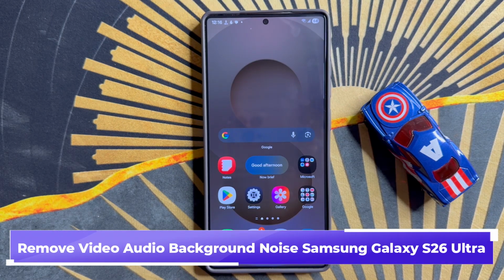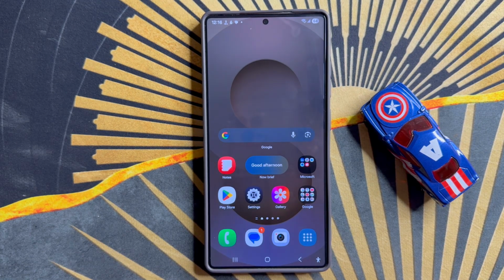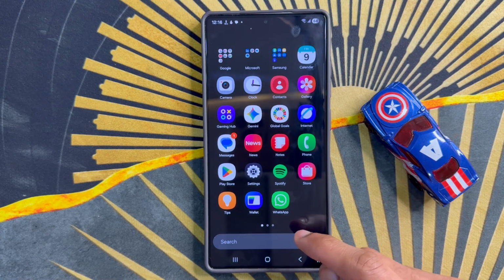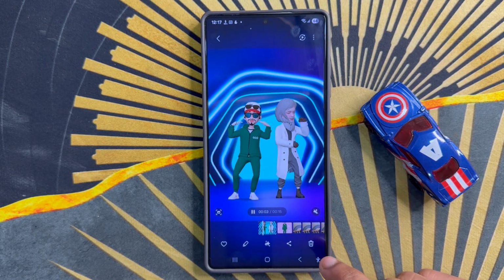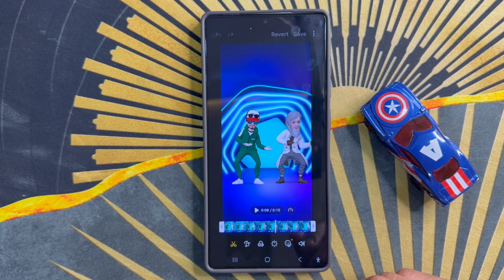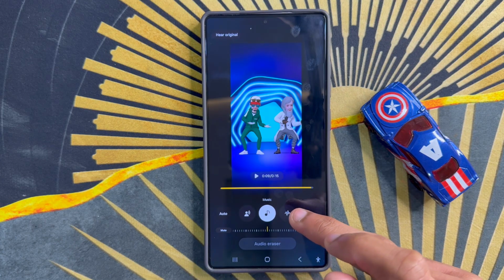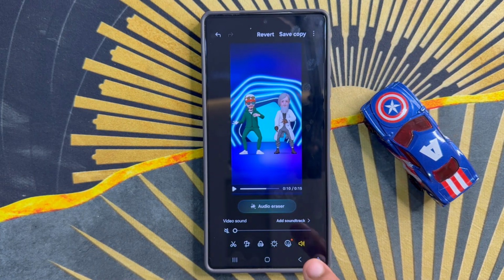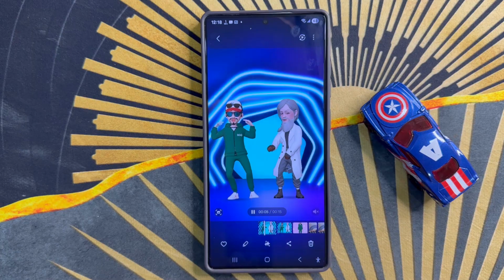How to Remove Video Audio Background Noise on Samsung Galaxy S26 Ultra